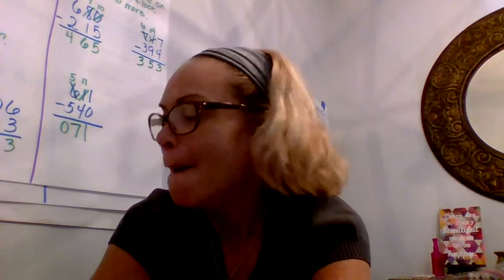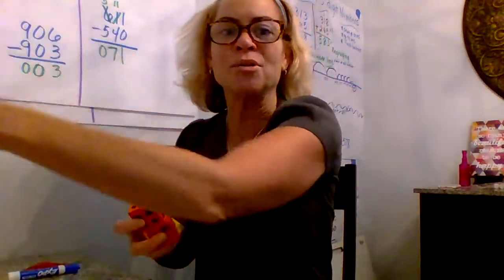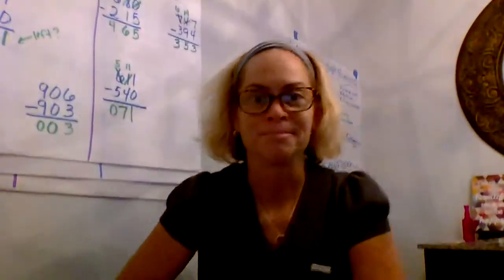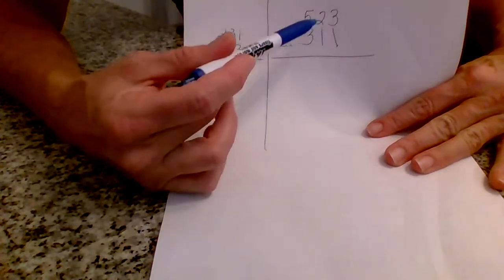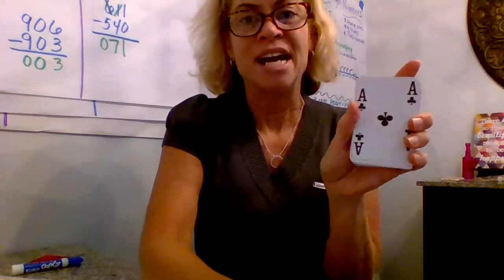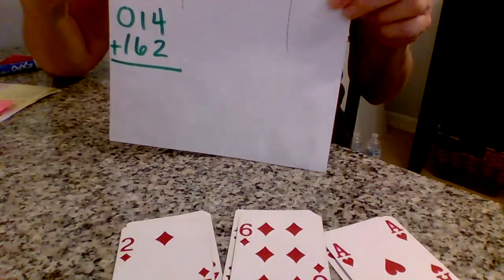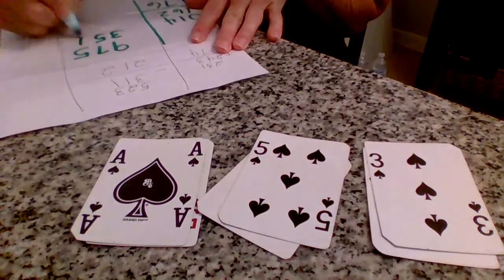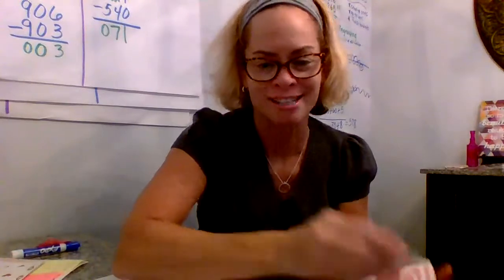Math Games at home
Watch this video to learn how you can play math games at home.